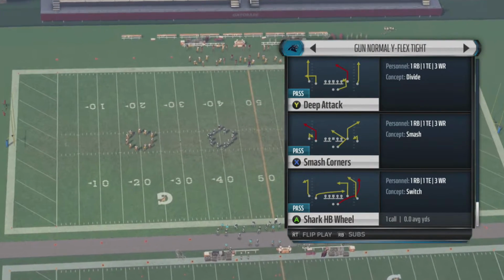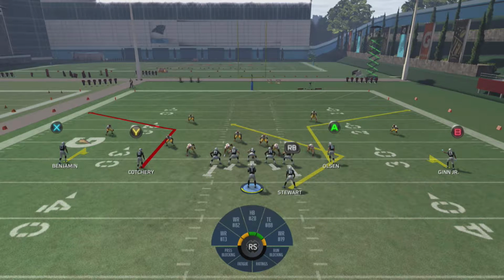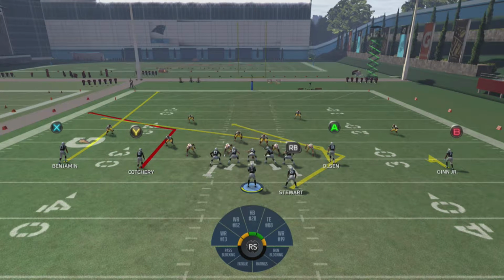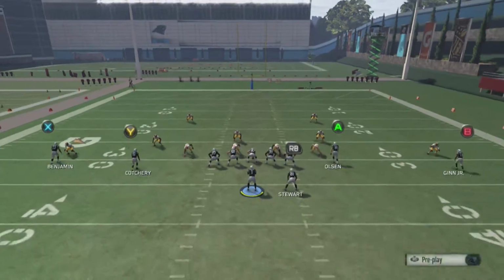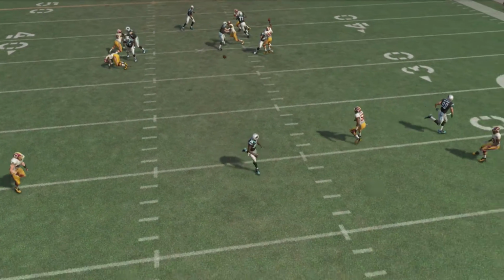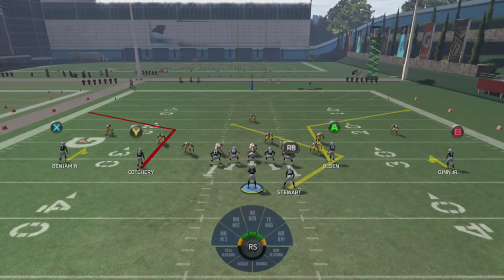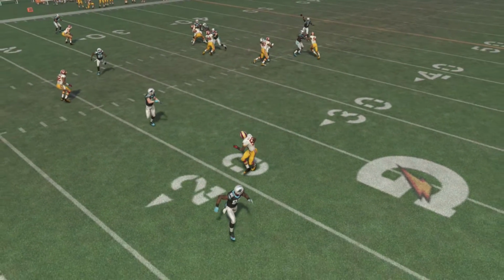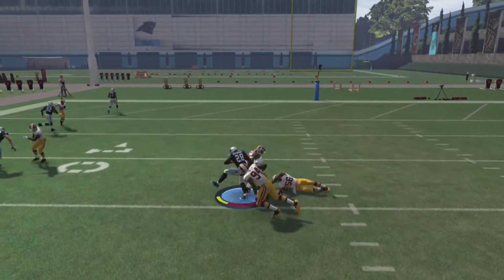Madden 16 Money Plays ! Beat Man & Zone Coverage ! Free Offensive eBook !